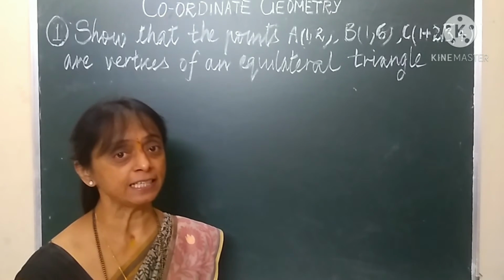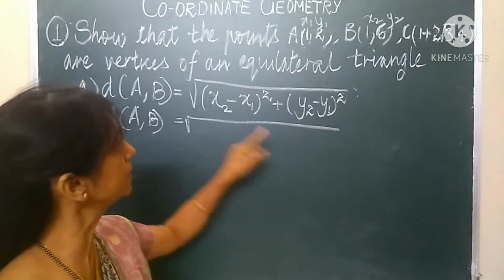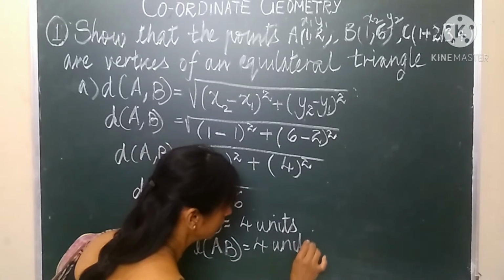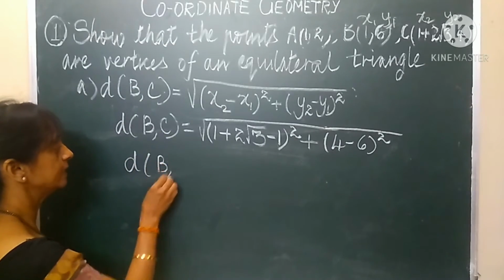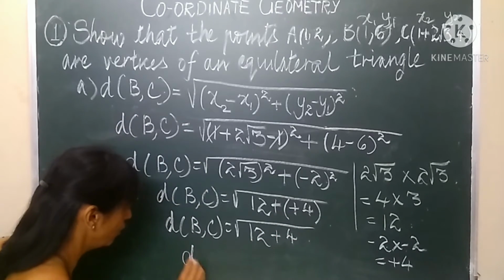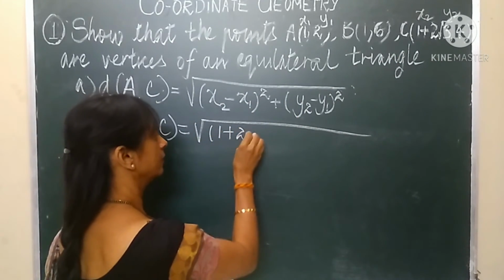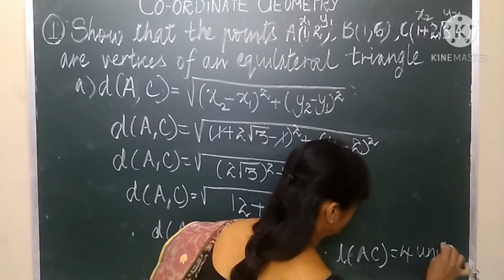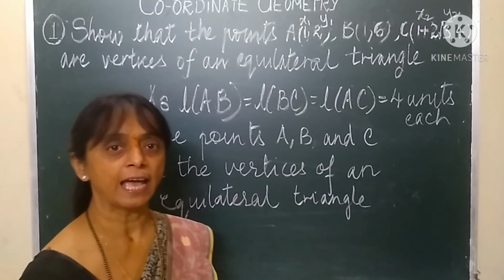2 December 2020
STANDARD X
MATHEMATICS OART II
CO- ORDINATE GEOMETRY
APPLICATION IV